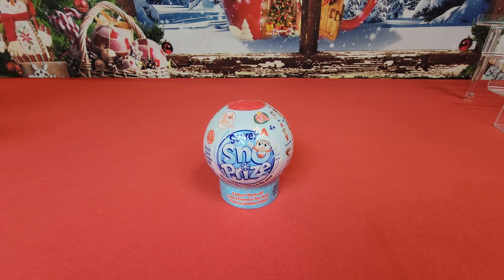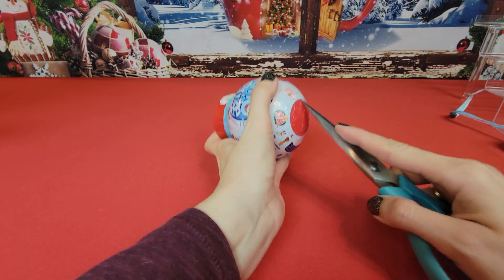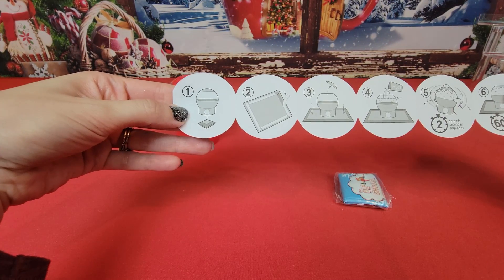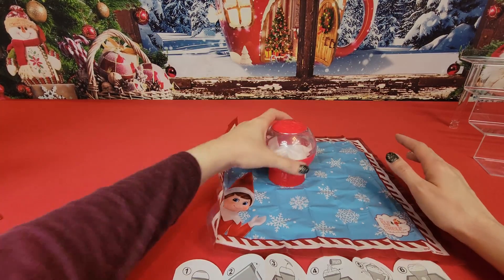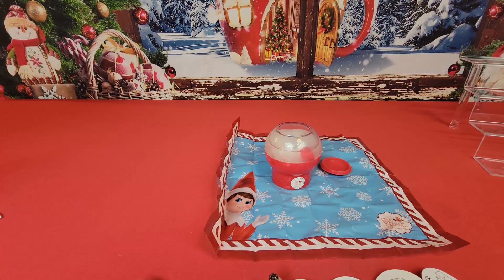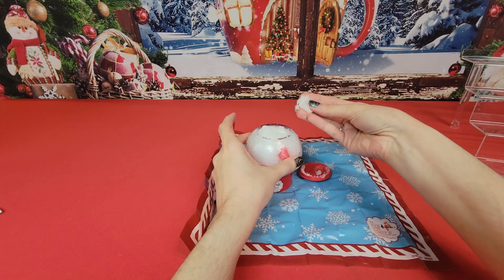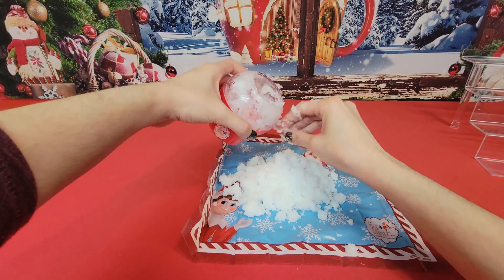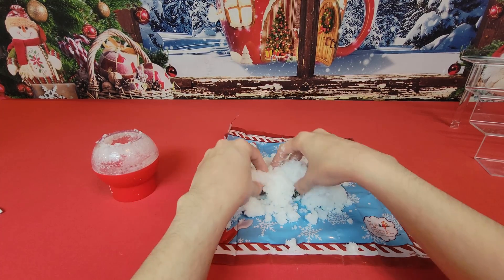Elf On The Shelf Secret Snow Prize Unboxing With Magic Snow!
Today we're unboxing the Elf On the Shelf Secret Snow Prize